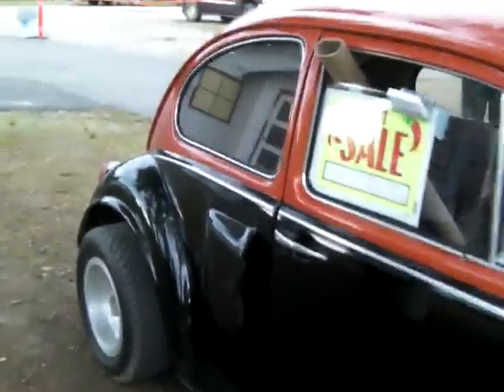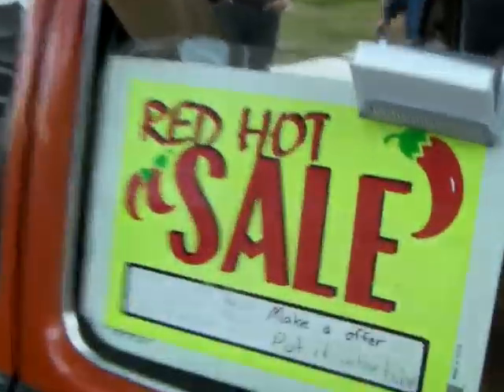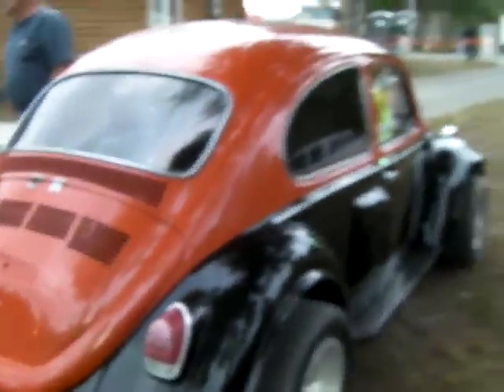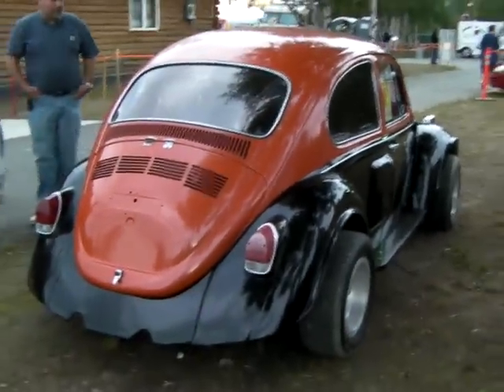68 volvo bug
mid engined volvo powered bug